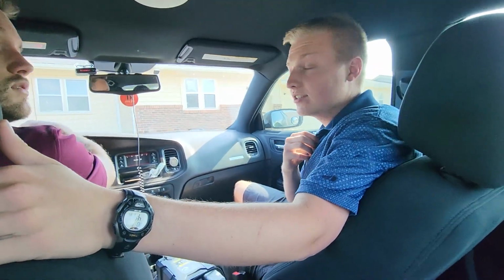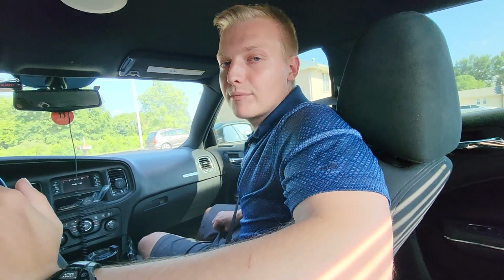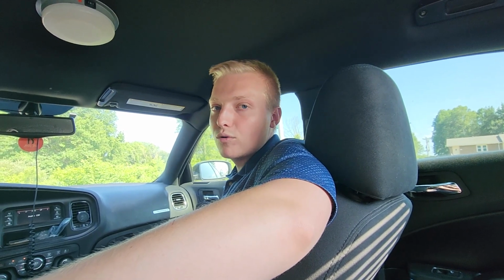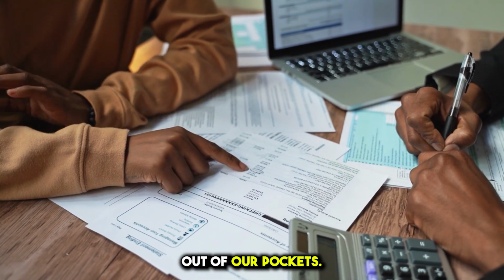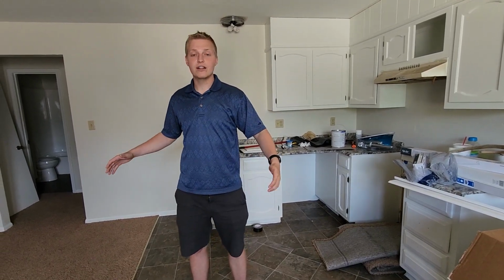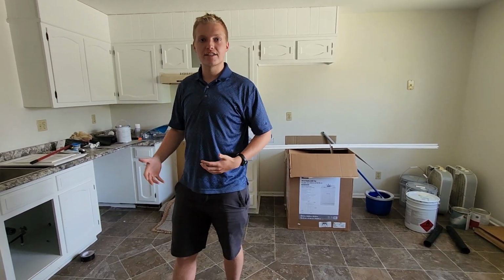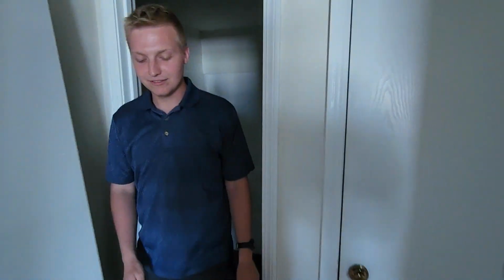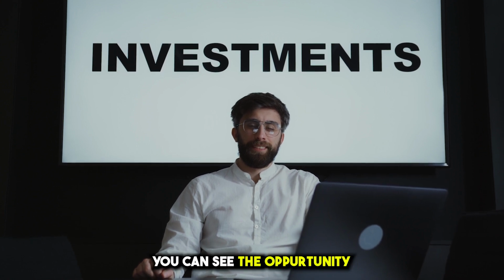BUYING 26 UNIT APARTMENT COMPLEX | DAY IN A LIFE OF A REAL ESTATE INVESTOR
Hey there, it's Dan Kohan! In this Channel, I'll be sharing valuable insights on how to get started in wholesaling in 2023. Wholesaling is a popular real estate investing strategy that can help you enter the market and build your wealth.

This is a walkthrough of the updates for a flip house project that we are currently renovating in the real estate market. We take pride in showing our progress as we strive to make this property appeal to potential buyers. Follow along to see updates on the renovation and the unique features we are adding that will make this house a hot commodity.
If you're a beginner looking to enter the world of real estate investing or an experienced investor looking to add wholesaling to your portfolio, this video is for you. Don't miss out on this valuable information that can jumpstart your wholesaling success in 2023 and beyond.

Get ready to kickstart your wholesaling journey in 2023 with my expert insights!

Get the best rental property software for landlords and rental real estate investors. It helps you find and screen tenants, collect rent automatically, and handle maintenance requests. Good software will save you loads of time and money if you are a beginner or even if you have experience. I use Rent Redi and you should too!

Use my link and get the 6-month subscription plan for $1!

Need more direct-to-seller leads? Need more cash buyers? Get 1,000 seller/buyer leads for free with Batch Leads!